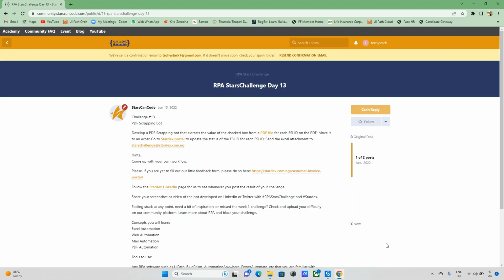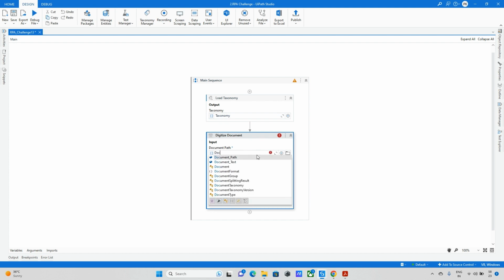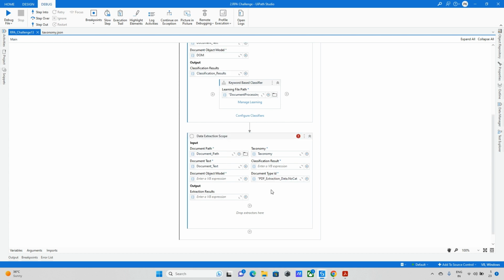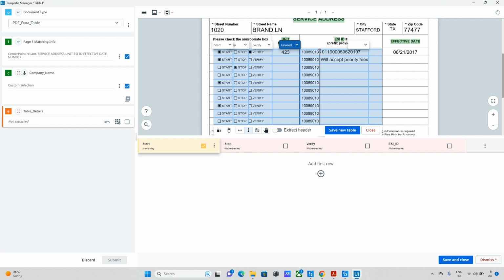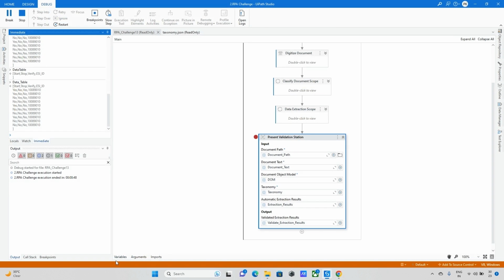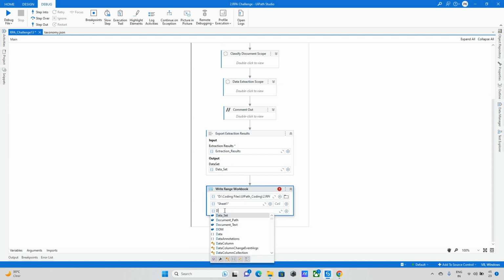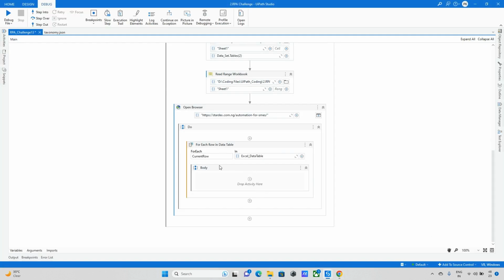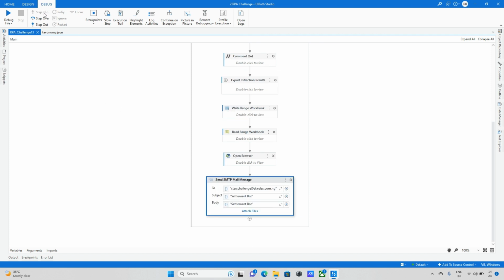RPA Challenge13 Document Understanding Extraction of PDF Data to Excel